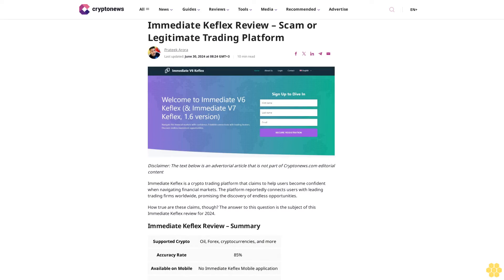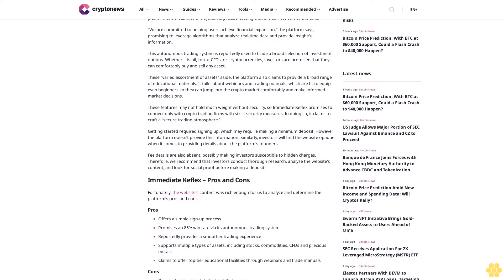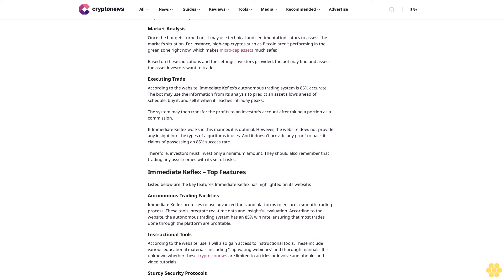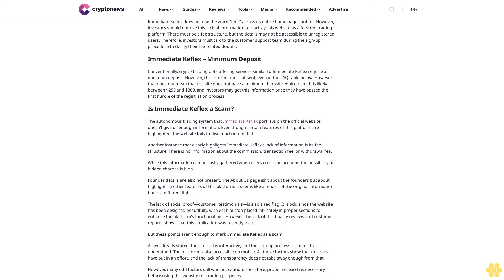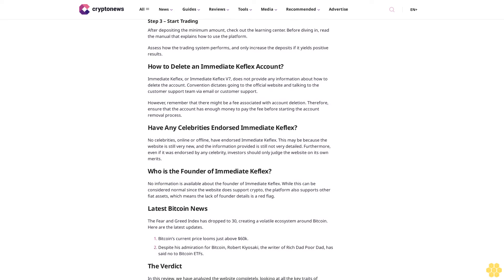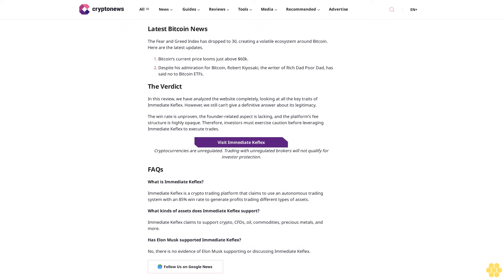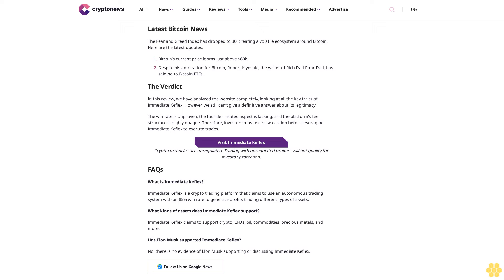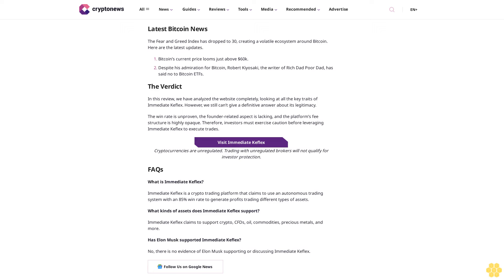Immediate Keflex Review – Scam or Legitimate Trading Platform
Prateek Arora

Immediate Keflex is a crypto trading platform that claims to help users become confident when navigating financial markets. The platform reportedly connects users with leading trading firms worldwide, promising the discovery of endless opportunities.

How true are these claims, though? The answer to this question is the subject of this Immediate Keflex review for 2024.

Immediate Keflex Review – Summary.

Visit Immediate Keflex

Cryptocurrencies are unregulated. Trading with unregulated brokers will not qualify for investor protection.

What is Immediate Keflex?.

Bitcoin has fallen by approximately $10,000 from its recent all-time highs. Sociopolitical scenarios, ranging from the upcoming elections to war, have shaken the crypto economy. With no stability in sight, investors’ only option is to leverage the market’s volatility to generate profits.

Immediate Keflex, also referred to as Immediate Keflex 1.6, promises to deliver these opportunities through an automated trading system.

An auto trading platform, Immediate Keflex, claims to make the trading process smoother, giving users peace of mind because they won’t have to monitor the market constantly. The platform promises that this system is precise, stating that it is correct 85% of the time.

“We are committed to helping users achieve financial expansion,” the platform says, promising to leverage algorithms that analyze real-time data and provide insightful information.

This autonomous trading system is reportedly used to trade a broad selection of investment options. Whether it is oil, forex, CFDs, or cryptocurrencies, investors are promised that they can comfortably buy and sell any asset.

These “varied assortment of assets” aside, the platform also claims to provide a broad range of educational materials. It talks about webinars and trading manuals, which are fit to equip even beginners so they can jump into the crypto market comfortably and make informed market decisions.

These features may not hold much weight without security, so Immediate Keflex promises to connect only with crypto trading firms with strict security measures. In doing so, it claims to craft a “secure trading atmosphere.”

Getting...